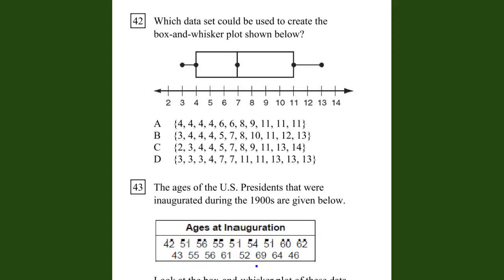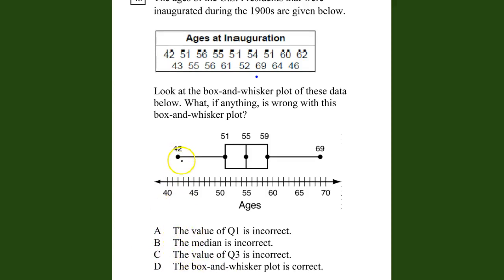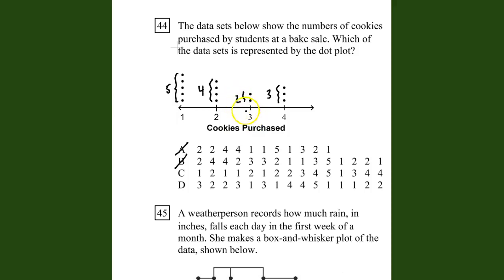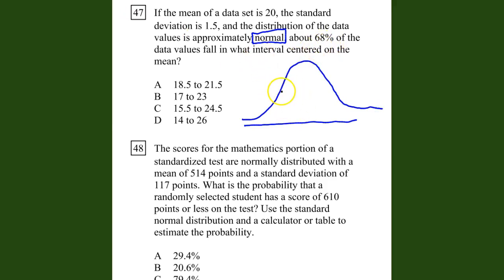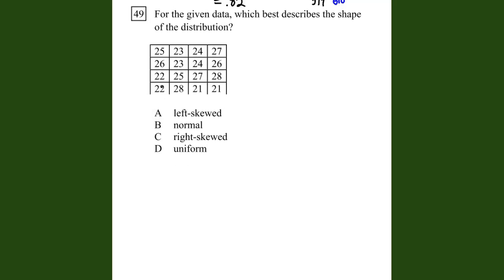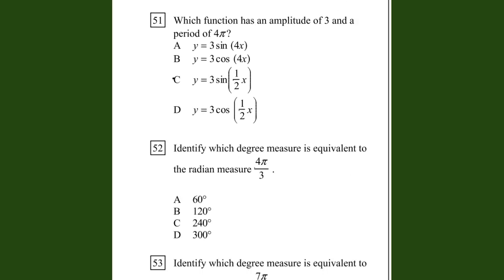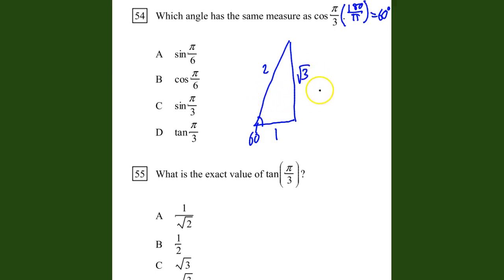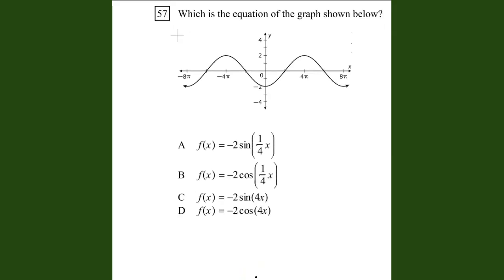#42-#57 Algebra II Final Review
#42 0:00
#43 2:56
#44 5:06
#45 6:41
#46 7:58
#47 9:10
#48 10:33
#49 12:33
#50 14:11
#51 15:47
#52 17:27
#53 18:02
#54 18:35
#55 20:16
#56 21:12
#57 22:07